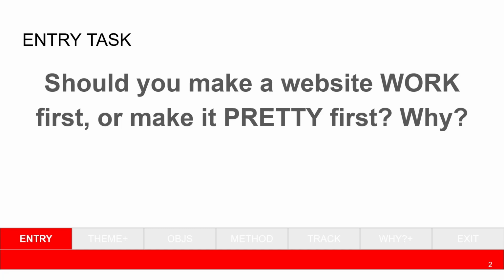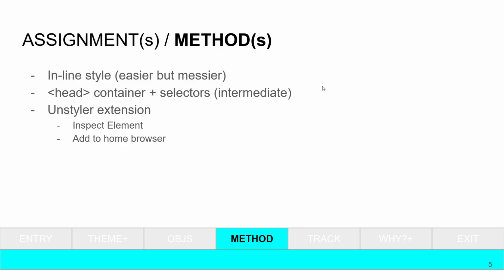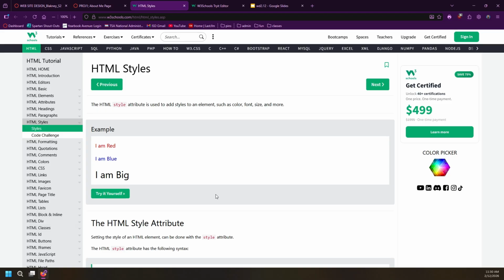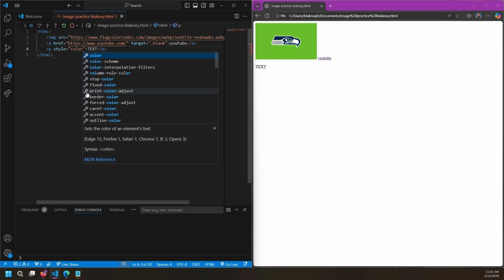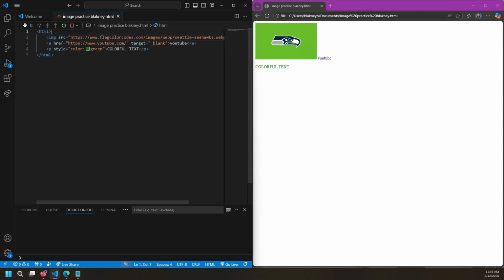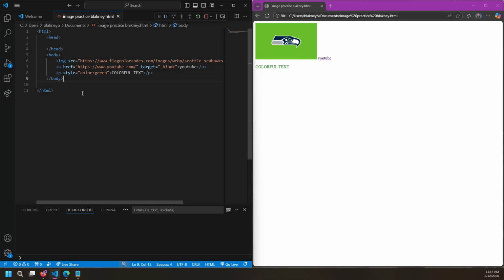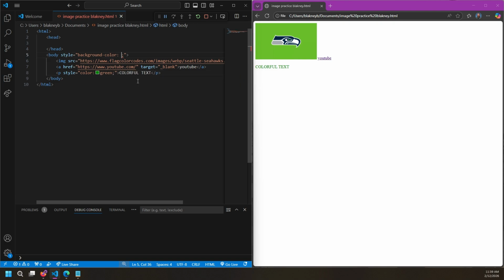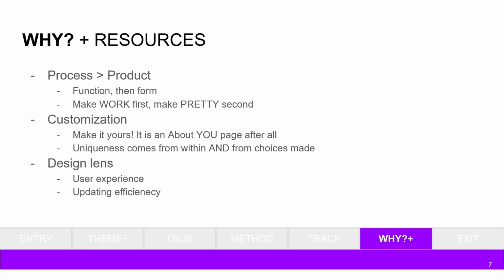2026.0212-p4; STYLING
Thurs p4; Inline style tag